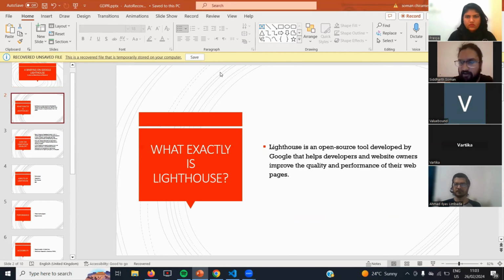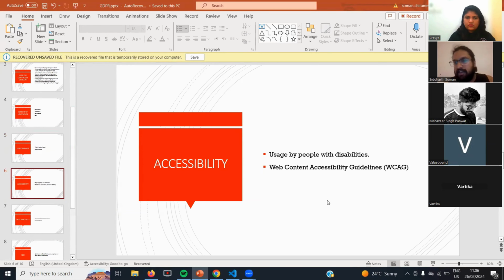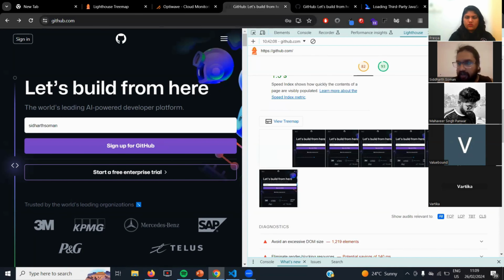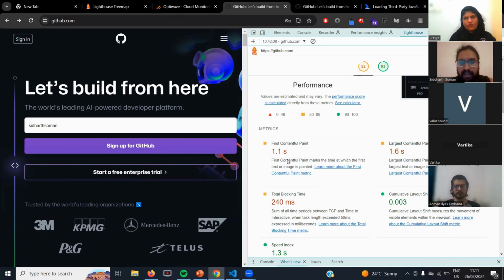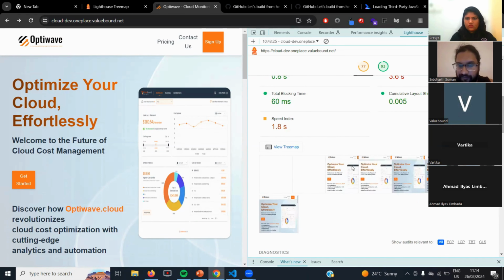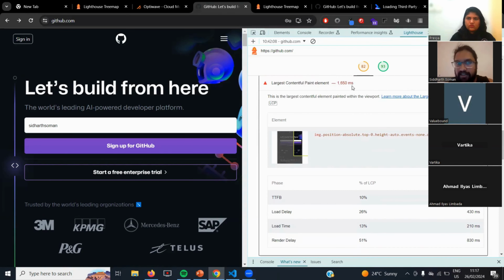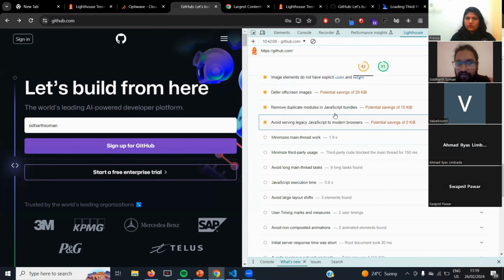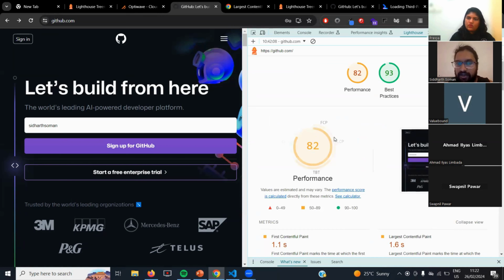Web Wins with Chrome Lighthouse | Webinar | Valuebound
Discover insider tips and strategies to boost your website's performance, accessibility, and SEO, ensuring it stands out in the digital landscape. Whether you're a developer, a digital marketer, or simply passionate about web technologies, this session is packed with valuable insights to elevate your web projects.

✅ Learn how to use Chrome Lighthouse for comprehensive website audits
✅ Uncover the secrets to improving page speed, user experience, and accessibility
✅ Get actionable advice on optimizing for the latest web standards and SEO practices

Don’t miss this opportunity to transform your website into a winning web presence. Watch now and take the first step towards achieving web excellence with Chrome Lighthouse!
🔗 Watch, learn, and start optimizing today!